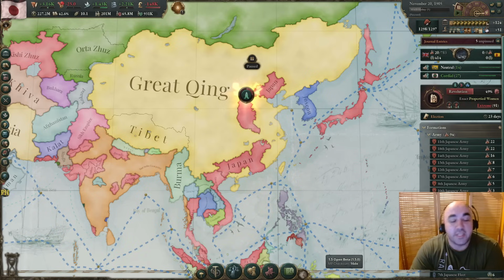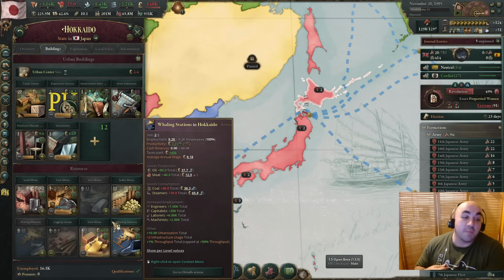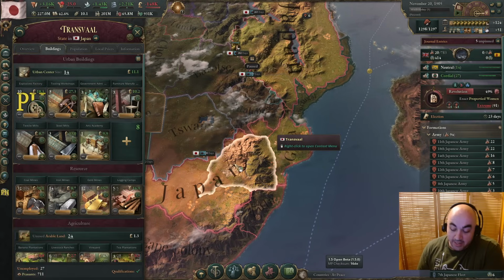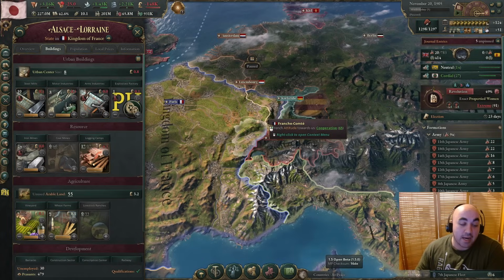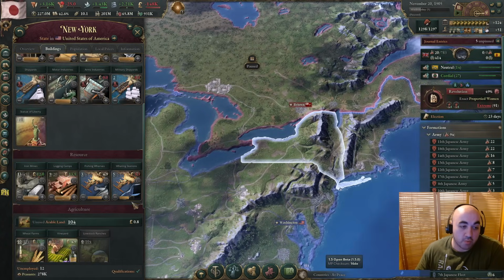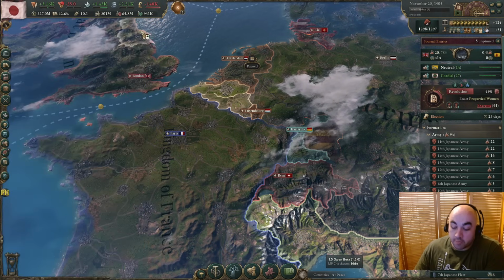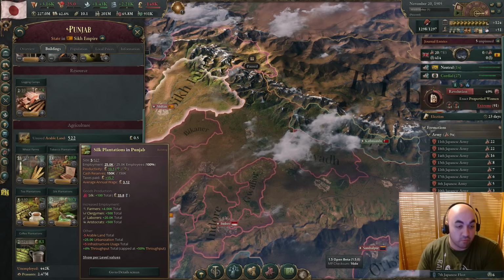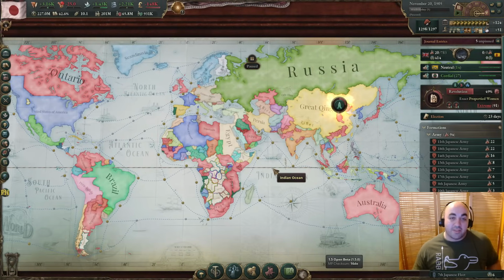Top Ten STATES in Victoria 3 to Build Tall LOCAL Economies in the EARLY GAME!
0:00 Intro/ Background Ideas
3:02 10. Hokkaido
4:42 9. Transvaal (Oranje/California/Brunei)
6:38 8. Lancashire (Midlands)
8:39 7. Rhone (Alsace-Lorraine)
10:29 6. Shanxi (Yunan, S./O. Manchuria)
12:55 5. Pennsylvania (New York, Alabama)
14:54 4. Navarra (Valencia, Aragon)
16:03 Third Place
16:45 Second Place
18:28 Honorable Mentions Bohemia & Sardinia Piedmont
19:40 HM - N. Bengal, Delhi, Punjab
21:25 First Place

Trade Goods, Tier List